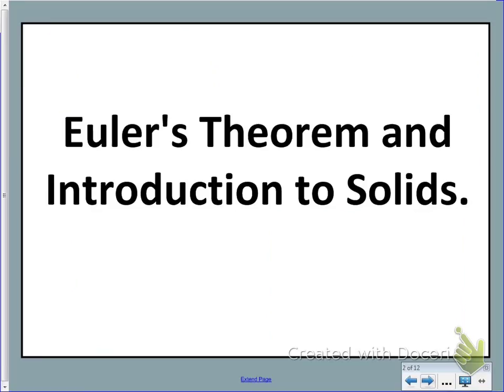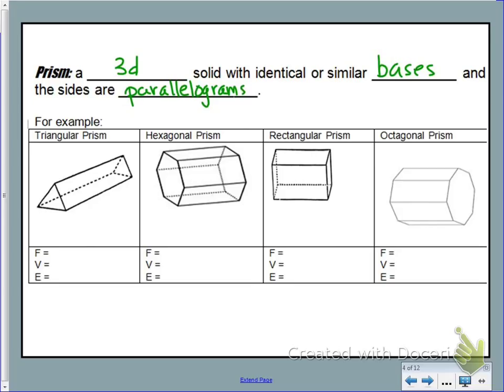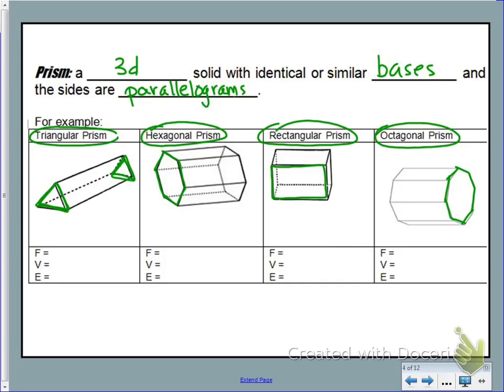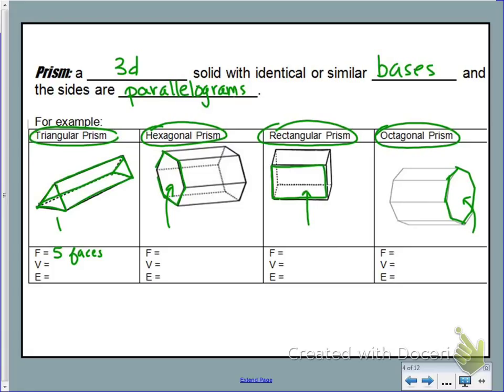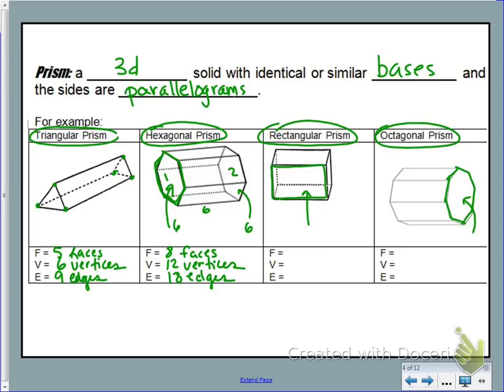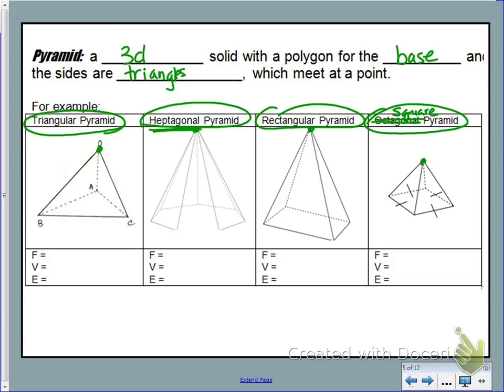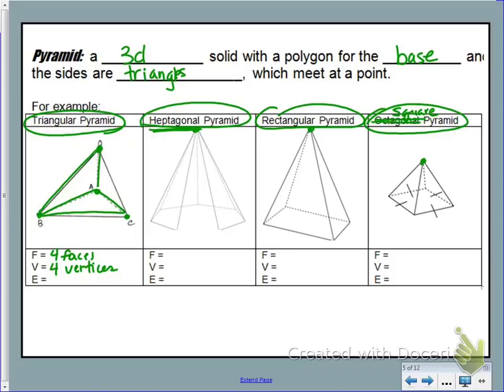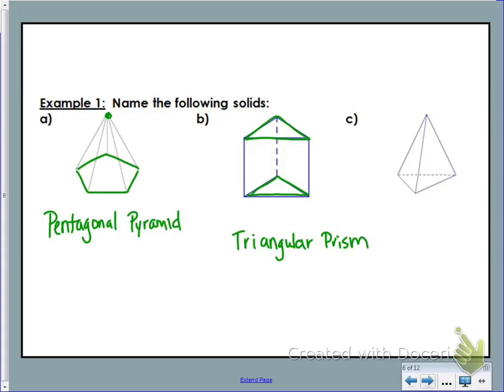Geometry Target 5.0 - Euler's Formula & Intro to Solids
This video introduces students to Euler's Formula and Solids.